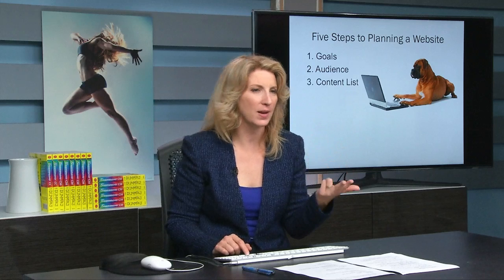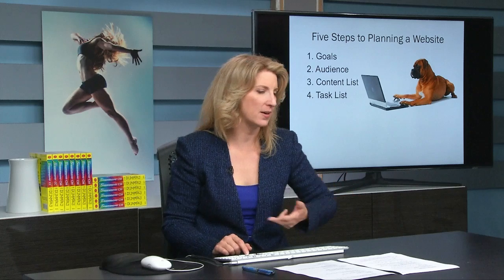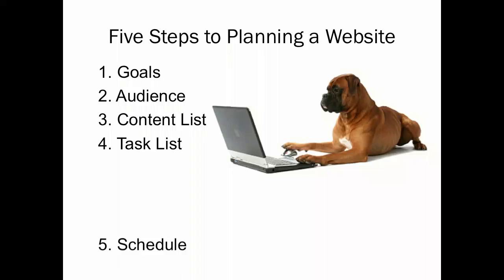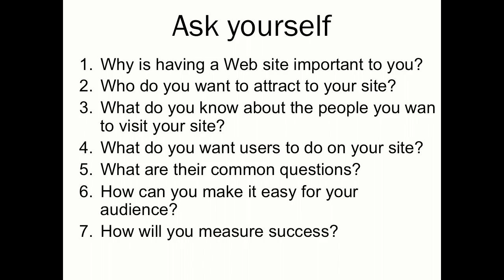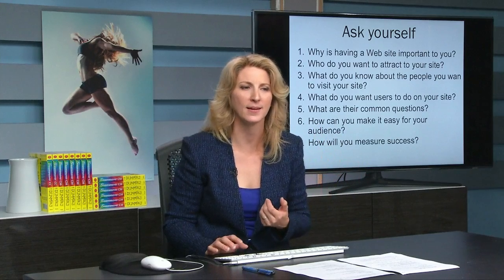5 Steps to Planning a Website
In this clip, Janine Warner distills the process of planning your Dreamweaver website into 5 simple steps.

This wrap-up is from the creativeLIVE course, Dreamweaver for Beginners.